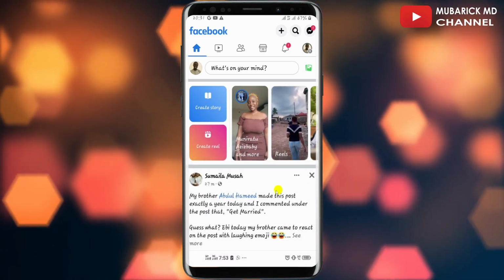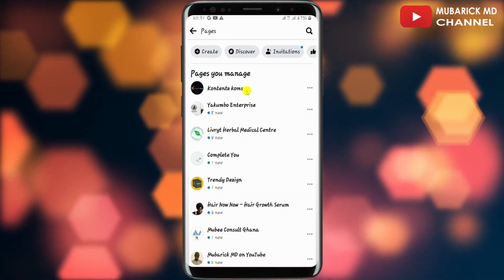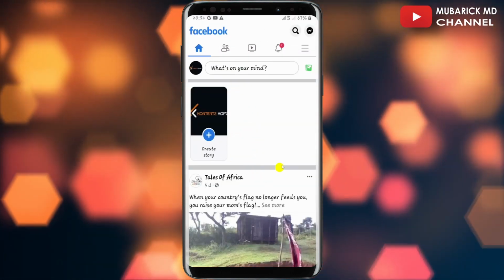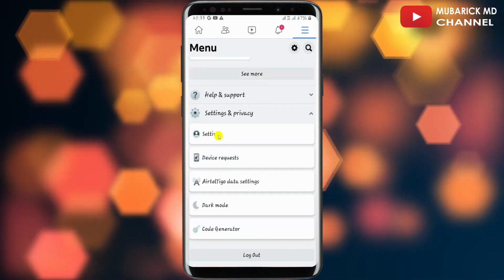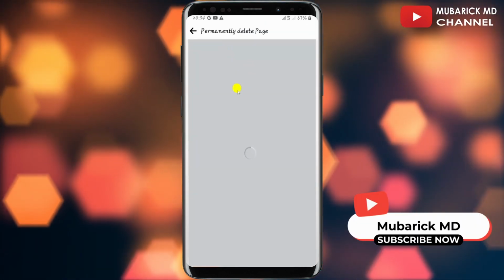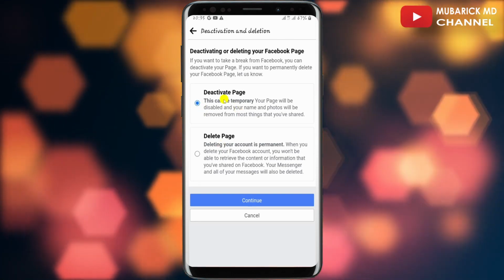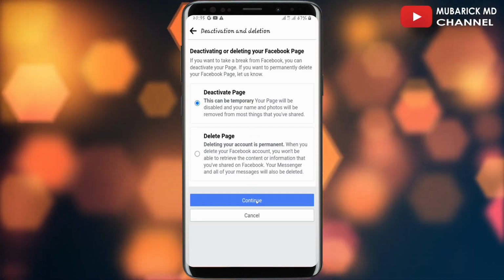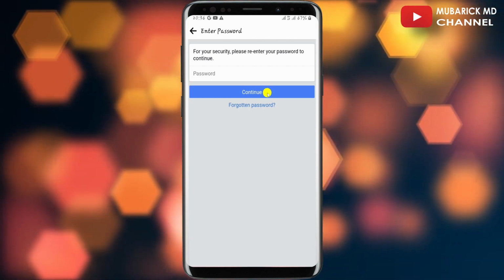How to Deactivate a Page on Facebook - Full Guide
Learn how to deactivate a Facebook page with ease in this tutorial. Whether you're looking to temporarily take a break or permanently remove a page, we've got you covered. Our clear instructions will guide you through the process, ensuring you can manage your Facebook presence effectively. Deactivate your page hassle-free today!